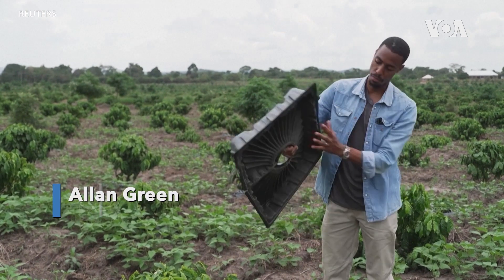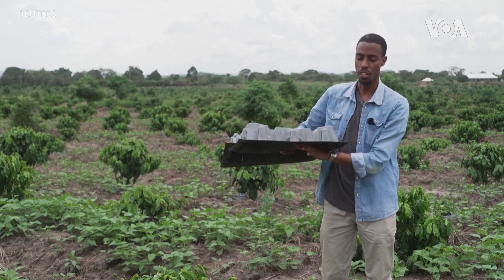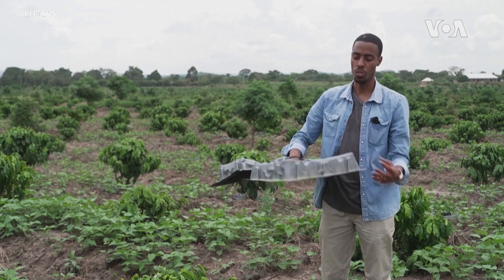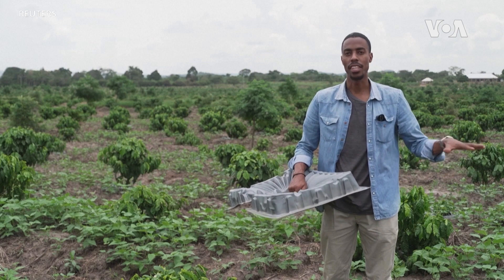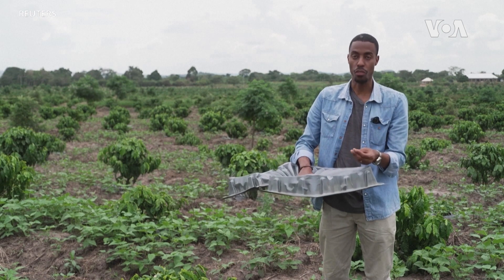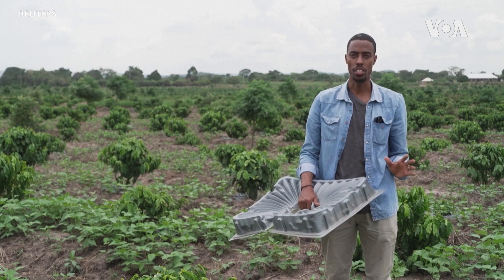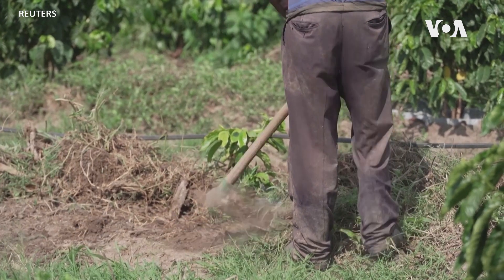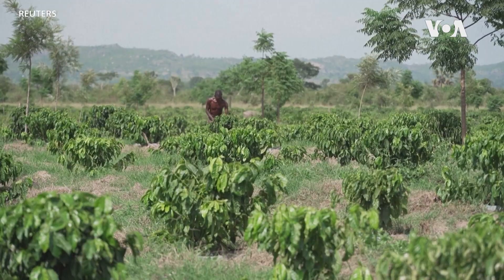How Ugandan Coffee Farmers Defy Climate Change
Ugandan coffee farmers are deploying modern technology like drip irrigation and artificial mulching to beat the effects of climate change, which is making production of the crop increasingly tougher in Africa's top exporter of the bean.
“I don’t know what next year brings, I don't know when the next rains will be, but if you have water and mitigate this as much as possible, then the crops will not suffer,” said Allan Green, a Ugandan coffee farmer.